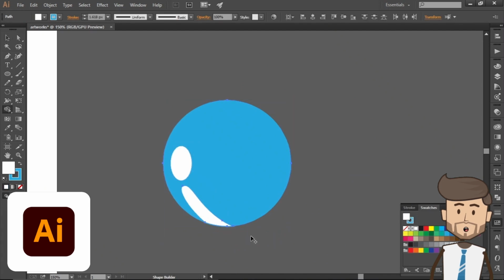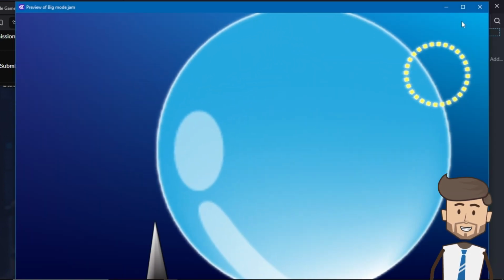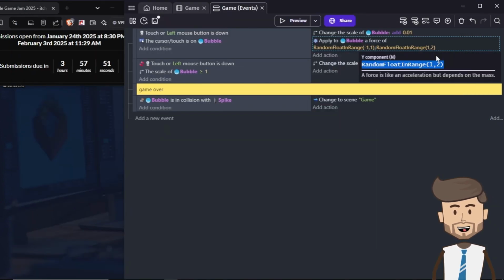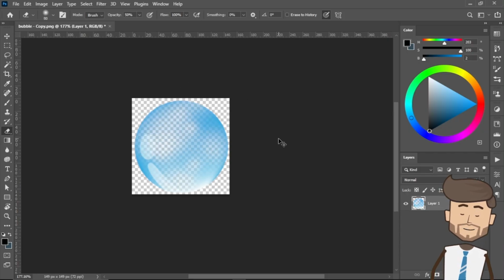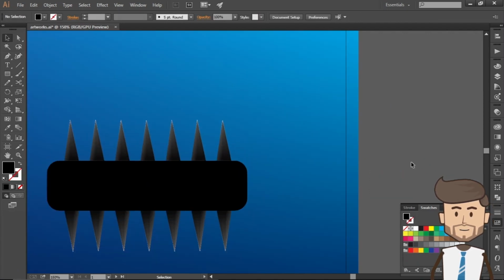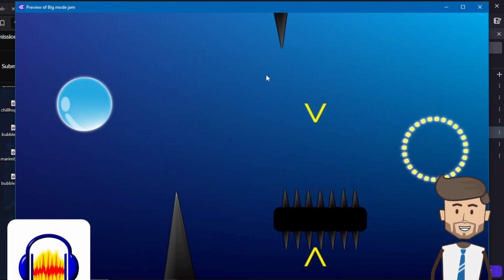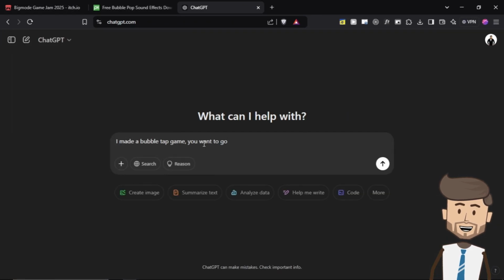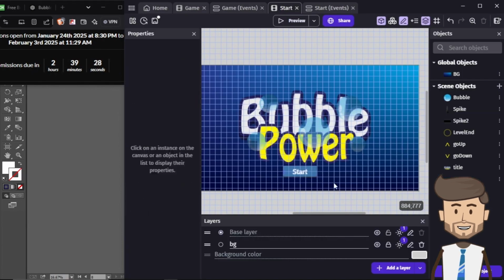I Made a Game in 3 Hours! ⏳ Bigmode Jam 2025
I made this game in just 3 hours for Bigmode Jam 2025! 🎮

I recorded the entire process, from idea generation to submission. To keep it real, I didn’t cut anything, so you’ll see everything, including my breakfast break and toothbrush break 😅 (But don’t worry, I’ve added timestamps so you can skip them!).

Timestamps:
00:00 Intro
00:51 Fast forward
04:15 Skip (Toothbrush break)
05:18 Fast forward
12:02 Skip (Breakfast break)
13:00 Fast forward
17:24 Outro